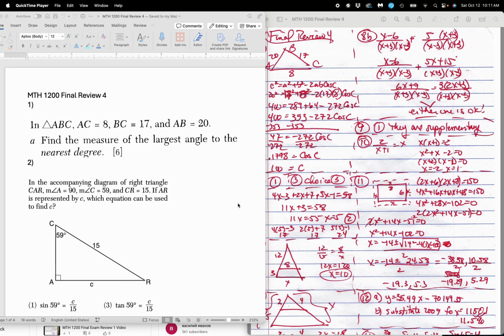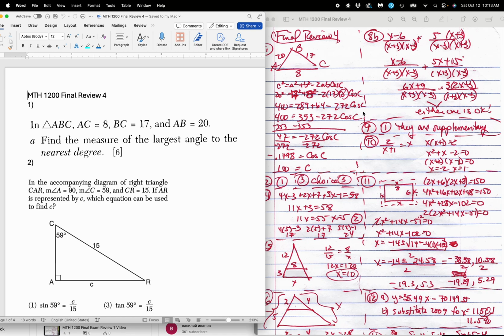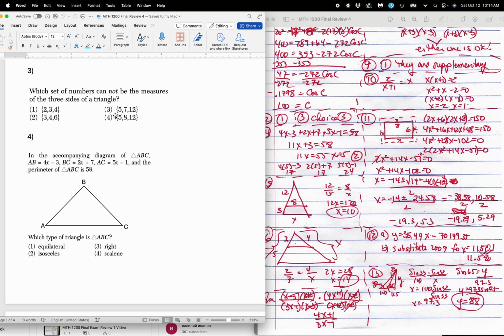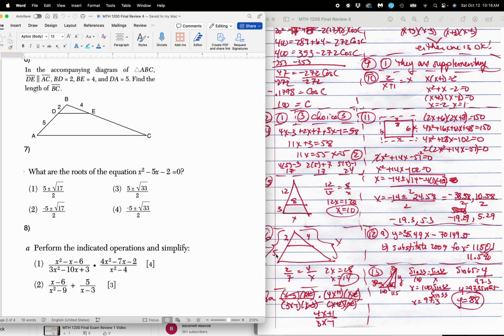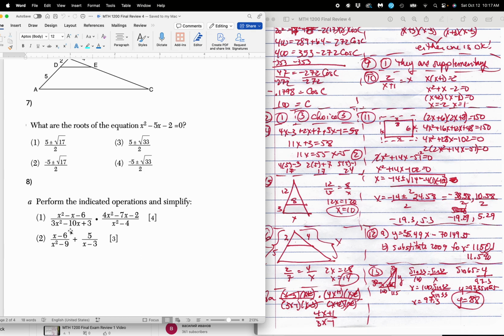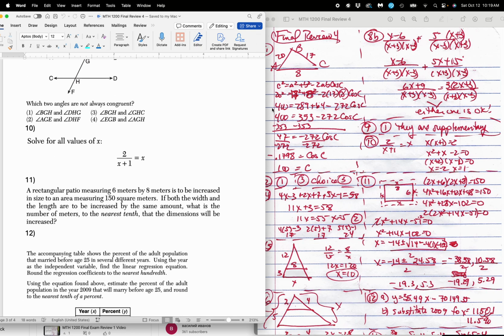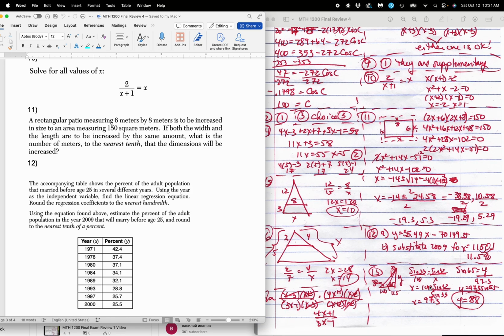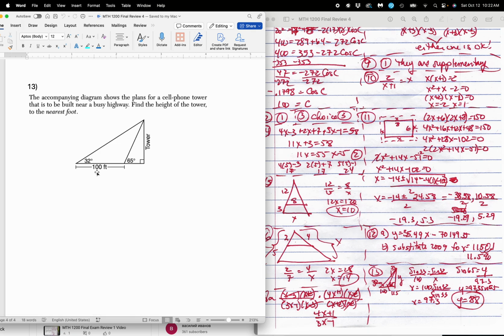MTH 1200 Final Review 4 Video